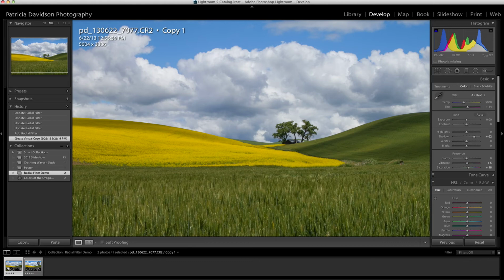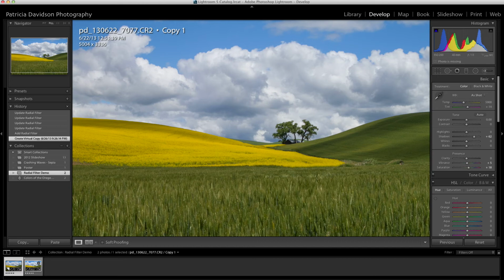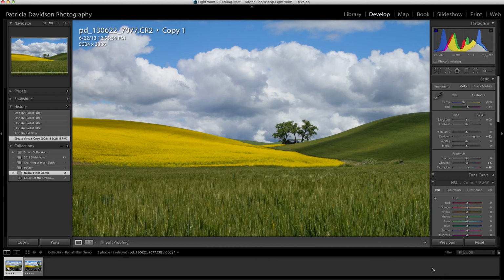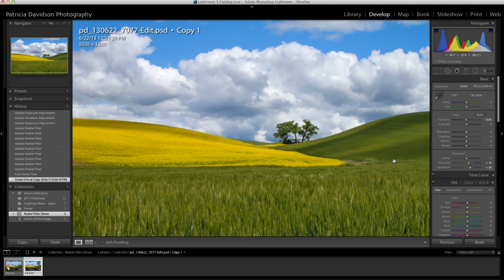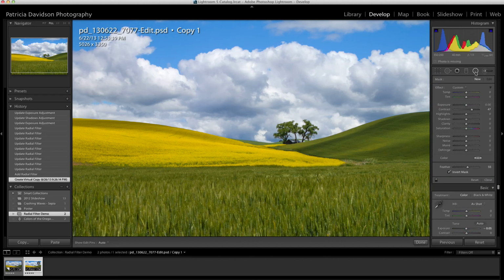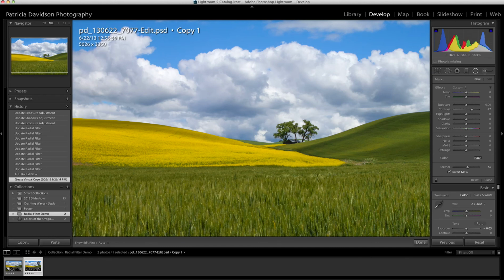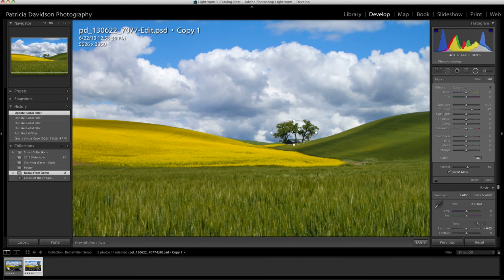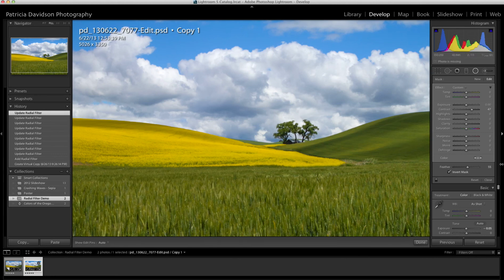Demo for Lightroom 5 Radial Filter Tool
I've been learning the new features in Lightroom 5 so I thought I would share a quick video on how to use the Radial Filter Tool.

My eBook! Your Photography: The Essential Guide to Promoting Your Work Locally  ►

CAMERA & VIDEO
Sony a7R IVA Mirrorless Camera
Sony ZV-E10 Mirrorless Camera with 16-50mm Lens
Sigma 16-28mm f/2.8 DG DN Contemporary Lens for Sony E
Sony FE 24-105mm f/4 G OSS Lens
Tamron 28-200mm f/2.8-5.6 Di III RXD Lens (Sony E)
Sigma 100-400mm f/5-6.3 DG DN OS Contemporary Lens for Sony E

MICROPHONE
Deity V-Mic D4 Duo Microphone
DJI Wireless Mic 2 Person Kit

TRIPODS
Induro CT-213 8X Carbon Tripod
RRS BH-40 Ballhead
Benro Travel Tripod (discontinued)

CAMERA BAGS
Shimoda Explore V2 - 30L
Shimoda Action Women's Collection V2 - X25